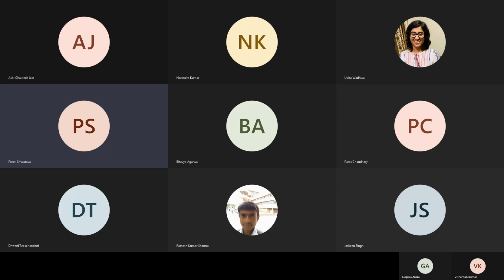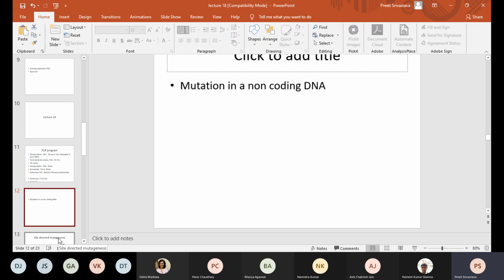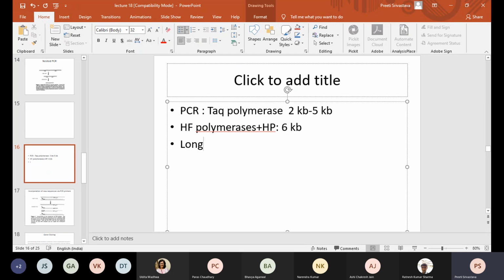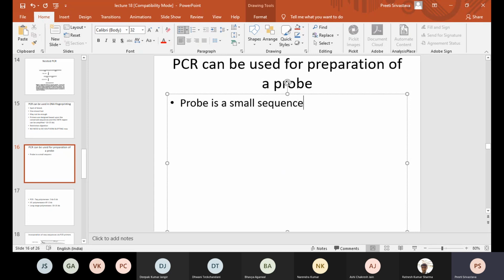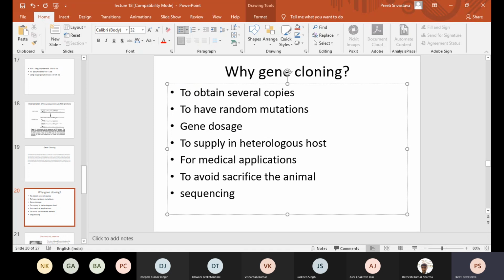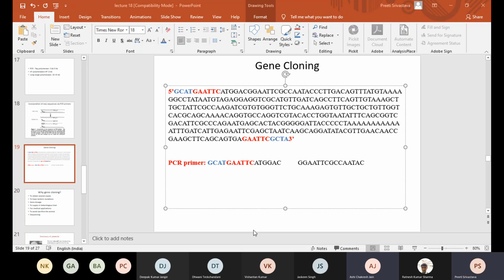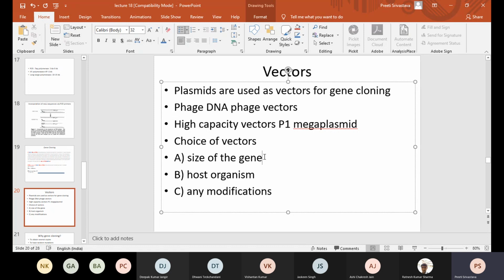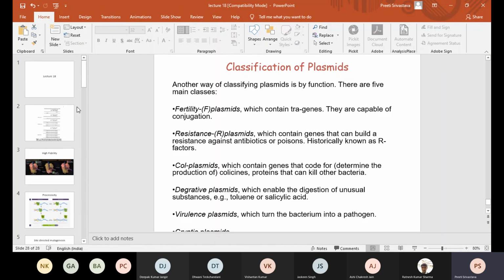Meeting in General 20210929 090315 Meeting Recording